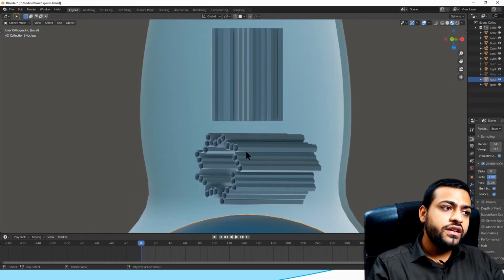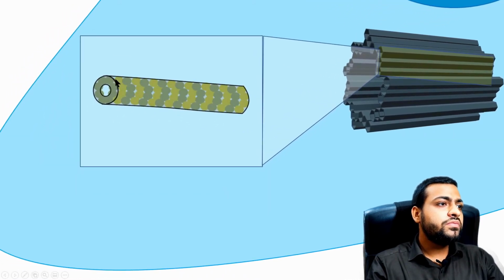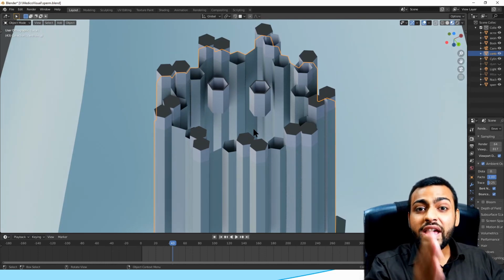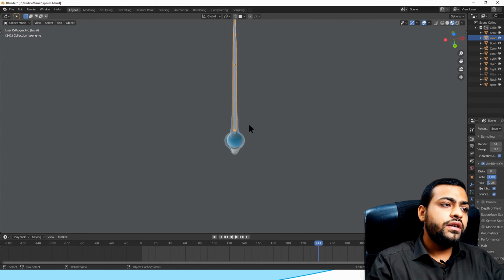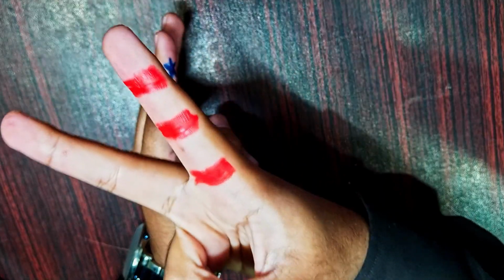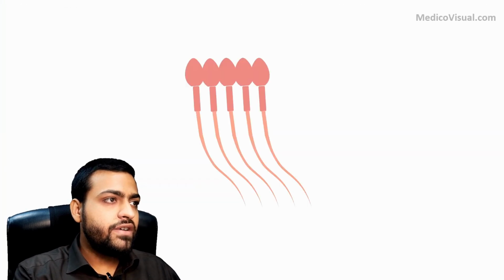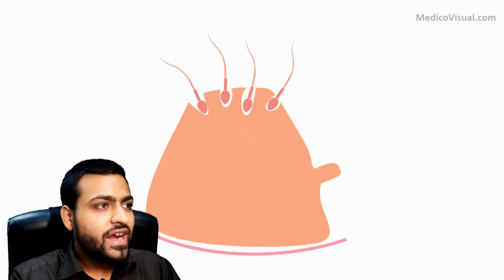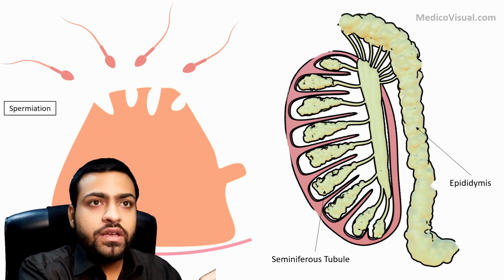3D Structure of Sperm - Formation of Flagellum from centriole - Motility of sperm - Spermiation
This is the second part of Spermiogeneis visual lecture.
In this visual medical lecture Dr. Aizaz talks about:
00:00 Intro
00:20 Role of Centriole in Spermiogenesis and Structure of Centriole
02:38 Tubulin forms microtubule
03:46 3D Structure of Spermatozoa and Flagellum (axoneme)
07:12 Dyenin proteins
09:36 How Flagellum moves
16:22 Spermiation
18:33 Role of Testosterone in Spermiogenesis